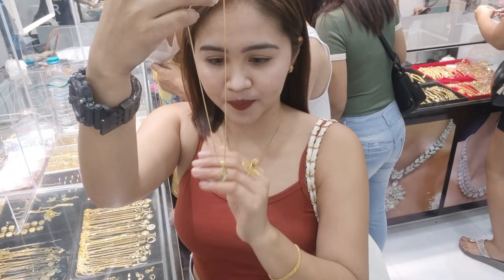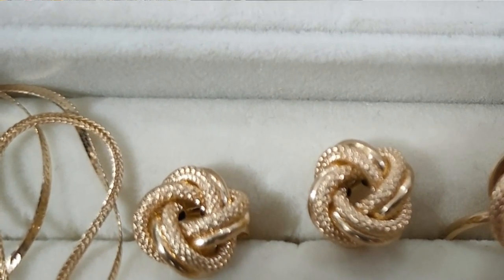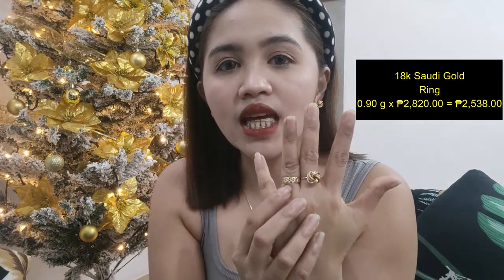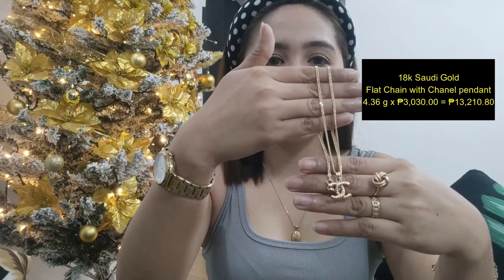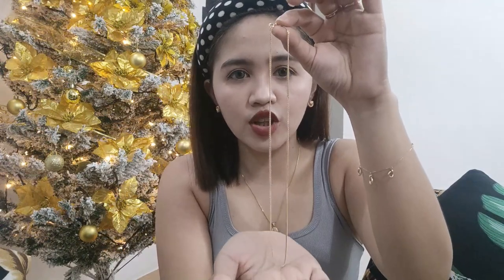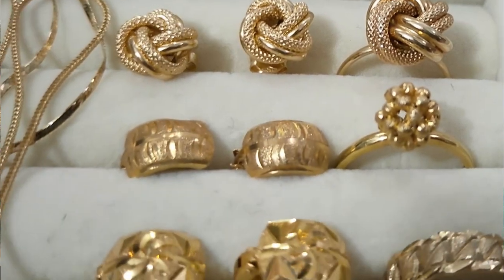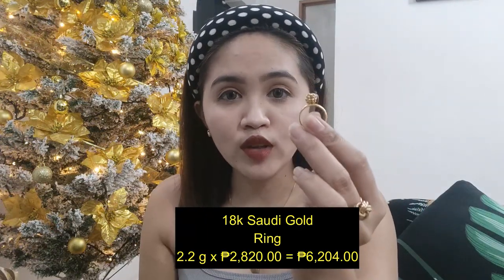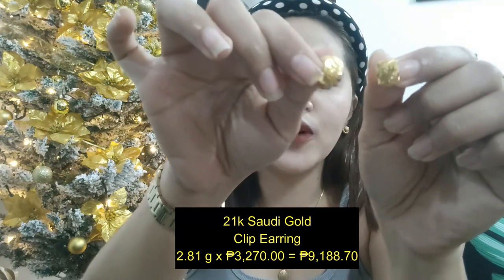Vlog # 39 - 1 Million Gold Jewelry Investment - Part 1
Invest in gold jewelry because it's something you will wear everyday, something that makes you feel good and attract good fortune.